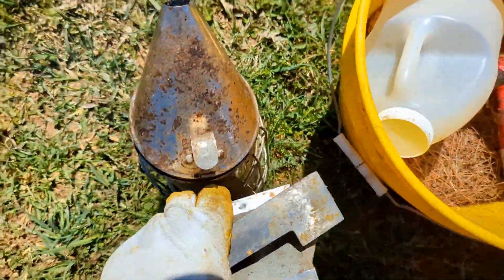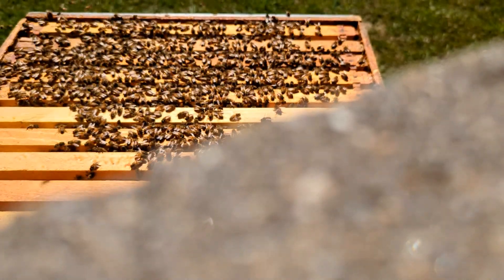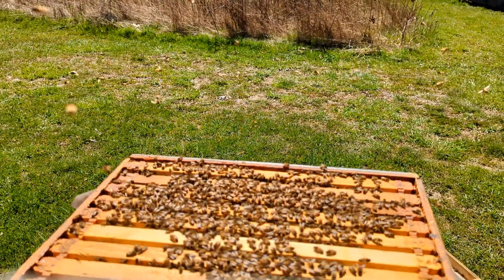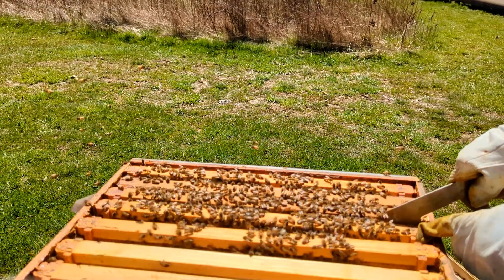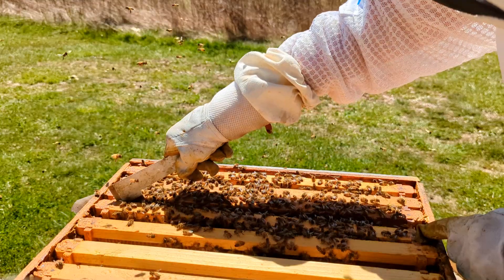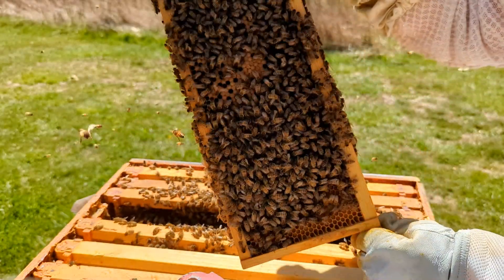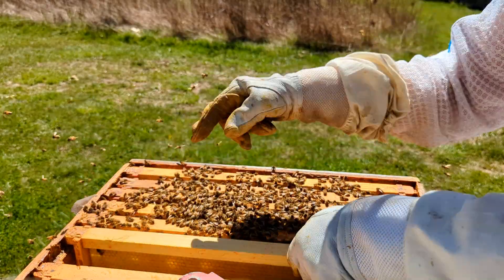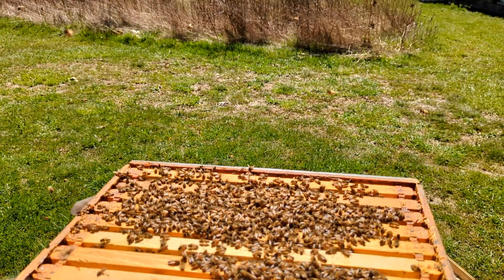Bees And Trees - Spring Hive Inspection and a Queen Reveal!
This video is from two weeks ago, when daytime temps were in the 50s and it rained every other second. At this time I was only looking in top boxes to see if I could find eggs, larva, or capped brood; which means the colony was "queen right". I will show you a full hive inspection/rotation in the next video.